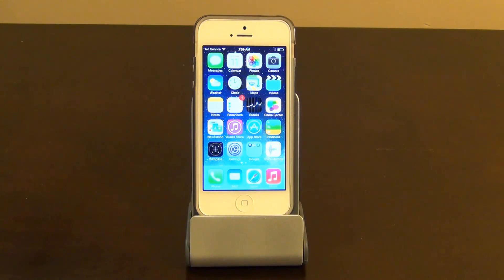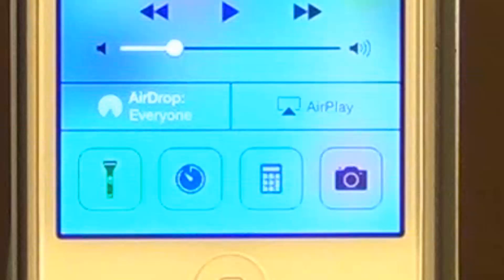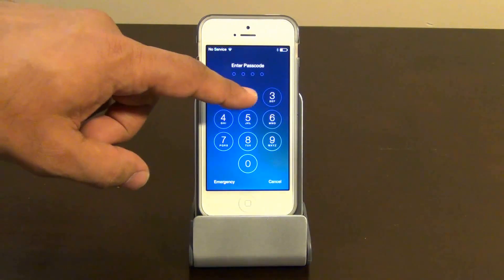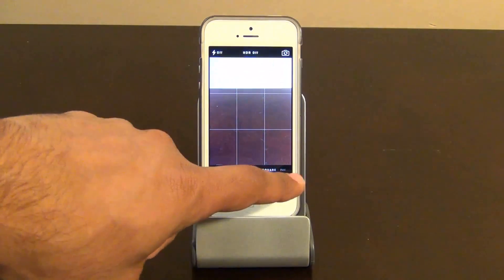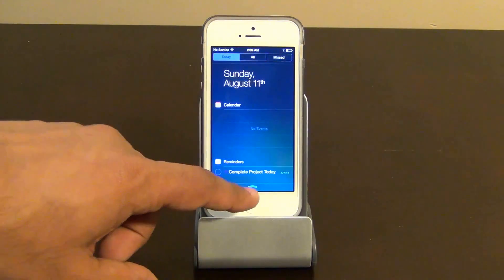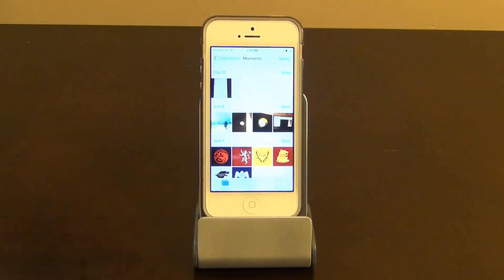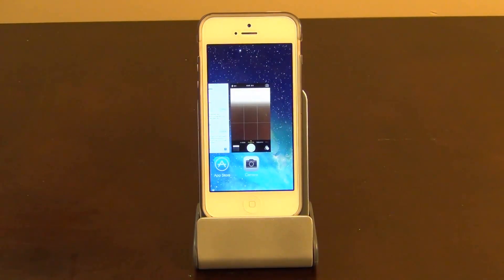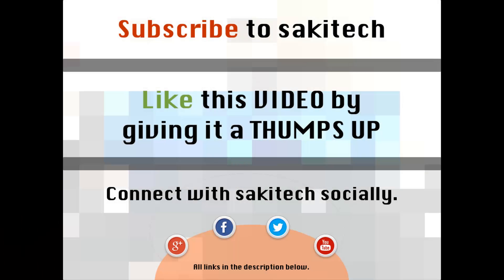Top 10 iOS 7 Tips and Tricks on the iPhone 5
In this video, we will go over the top 10 tips, tricks and features for the iOS 7 on the iPhone 5 that I have personally picked.